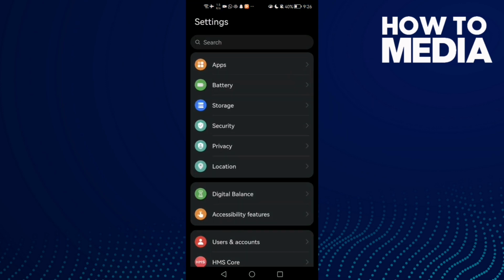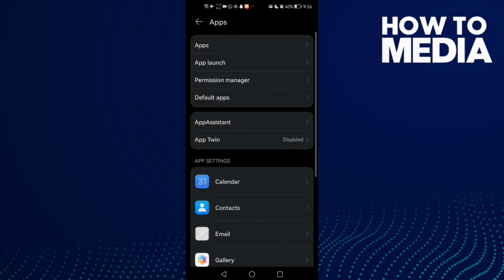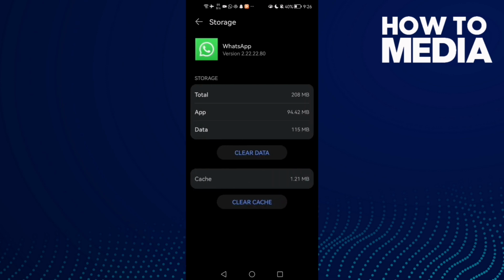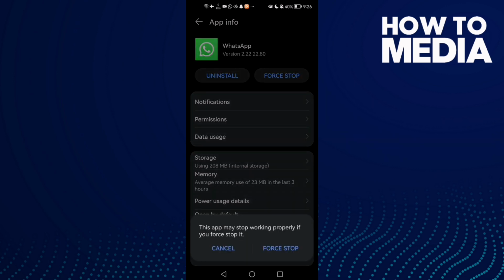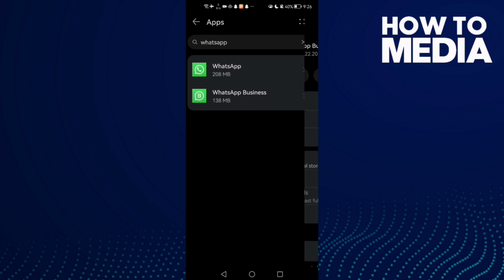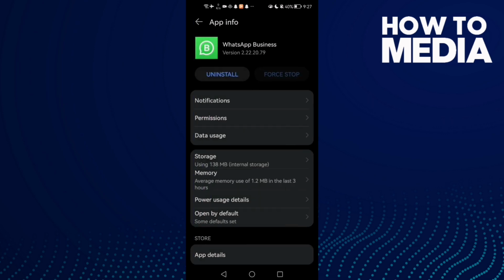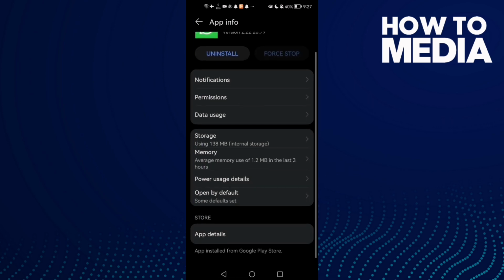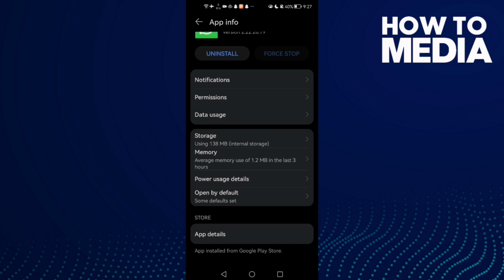How to Fix and Solve Whatsapp Business Status Couldn't Send on Any Android Phone 2022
in this video we discuss :